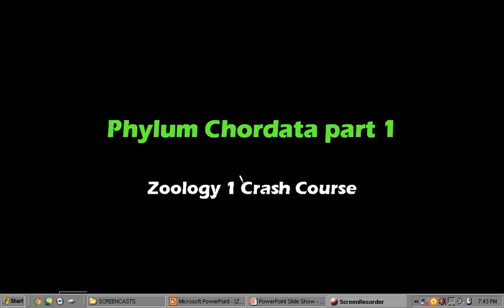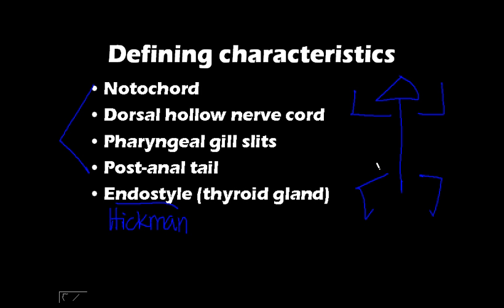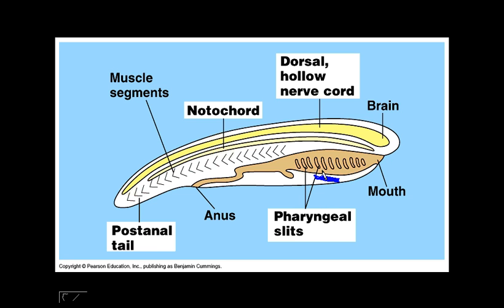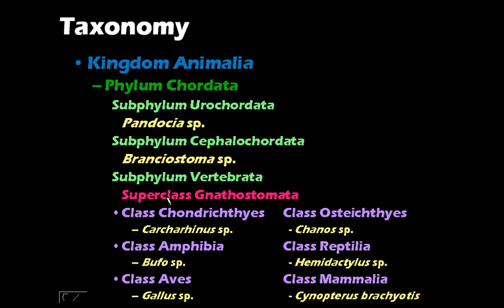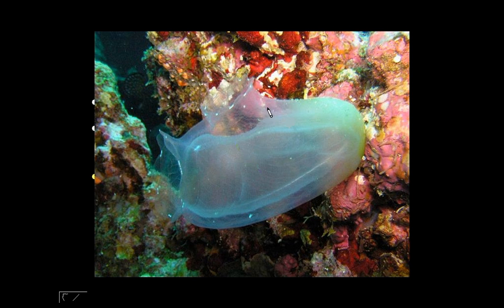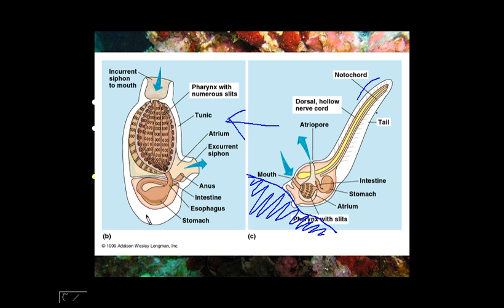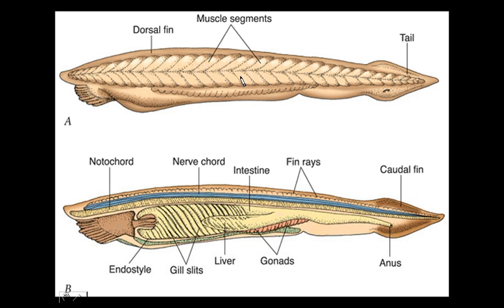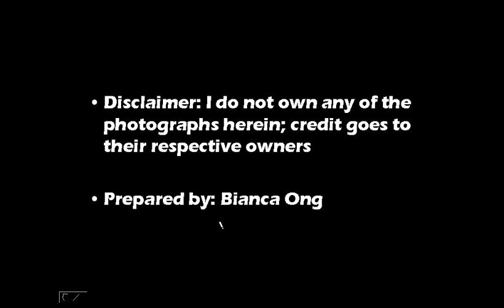Chordate Characteristics - Urochordata & Cephalochordata (Zoology 1 UPLB)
Getting sleepy? Remember that you can speed up the video!

Corrections:
1. The tunic of sea squirts is made of TUNICIN (a protein) AND a polysaccharide structurally similar to cellulose. (Kardong, 9th Ed)
2. What I identified as the "myomeres" in Branchiostoma (live picture; the one in the sand) are actually the GONADS.

My apologies, and thank you for your understanding.